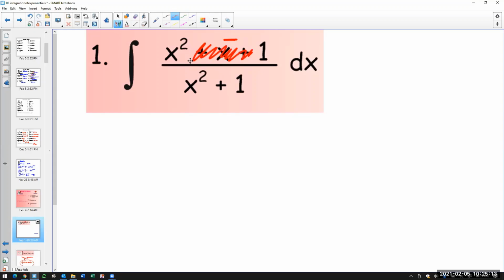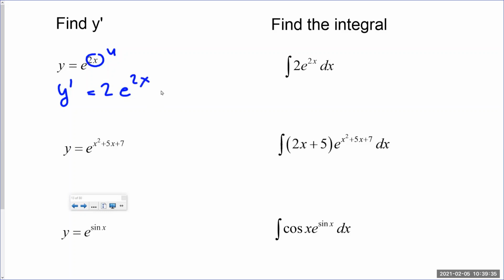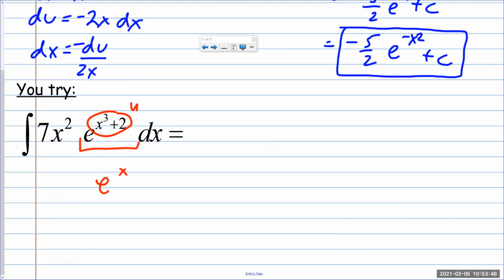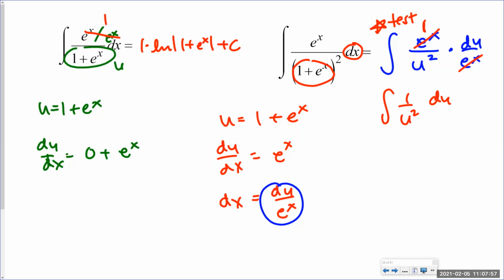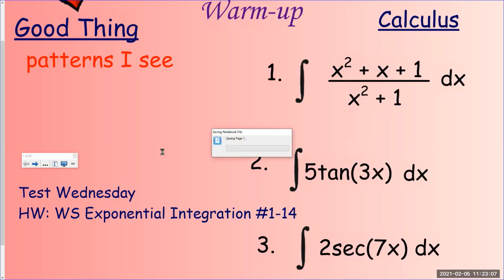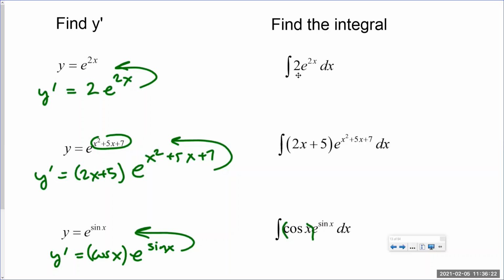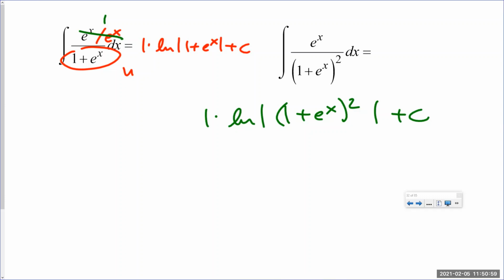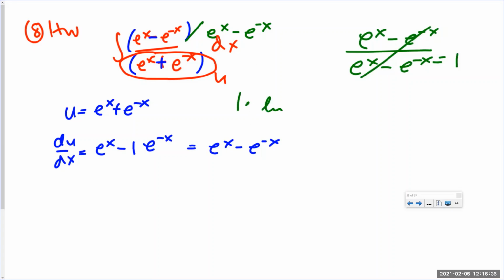AB 03 integrate e^u 2021